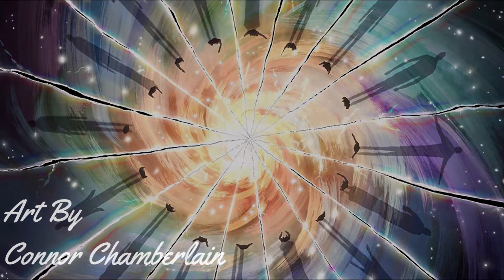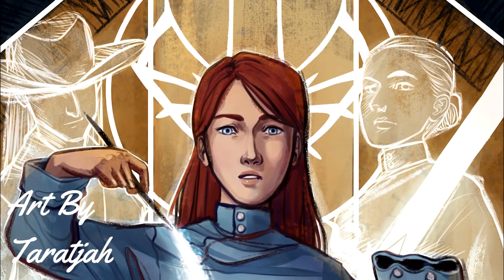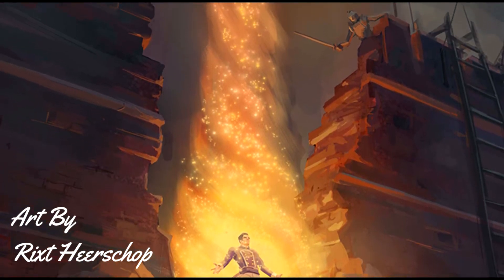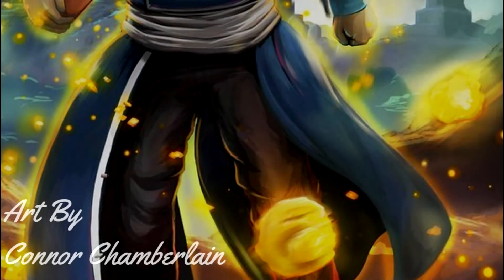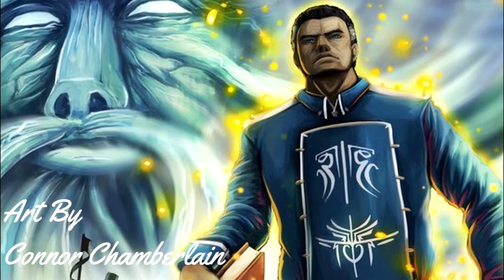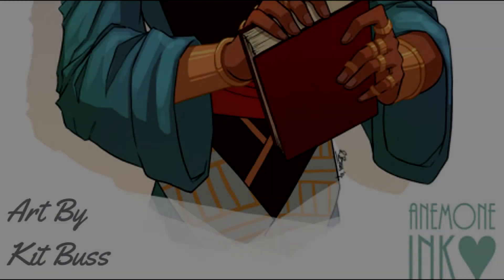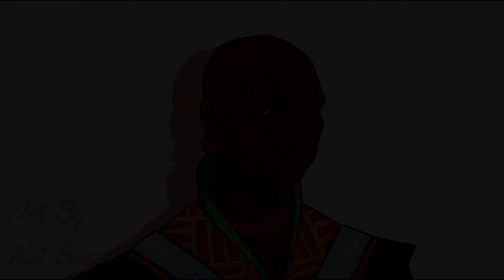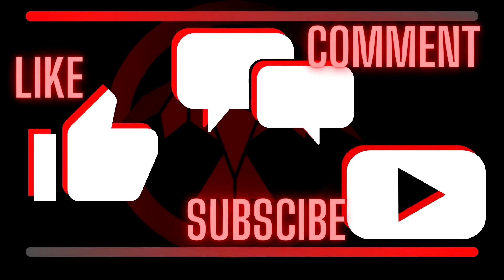The Cosmere 101 | The Basics Of Investiture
If you’ve been watching my content for a while, you’ve likely heard me mention Investiture a couple of times already. Well I recently realised that not everyone would actually know what Investiture is and may be a bit lost when I mention it. Then I realised that a video on the basics of Investiture would be exactly what my channel needs, and my Cosmere 101 series would be the perfect vehicle for this kind of video...